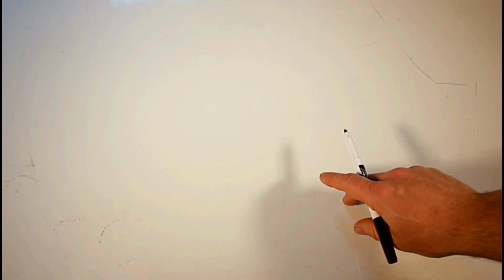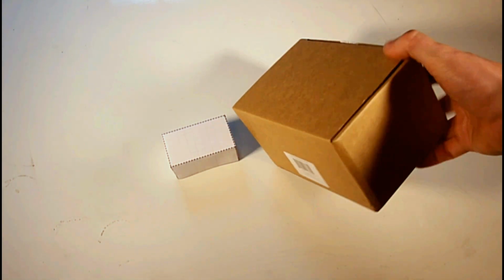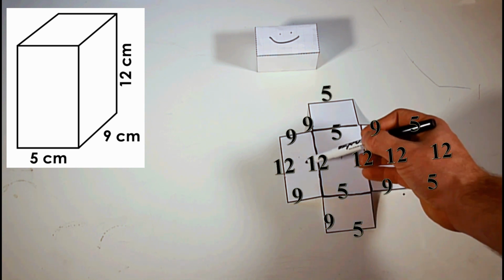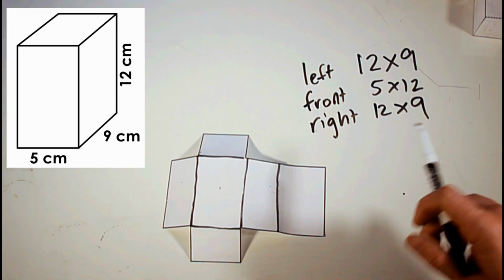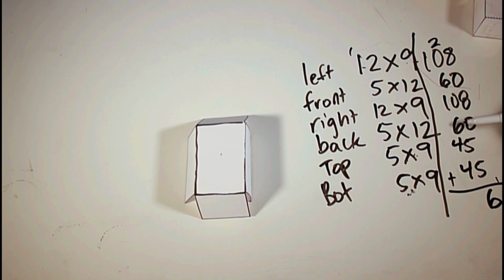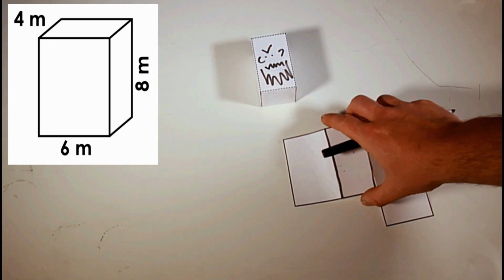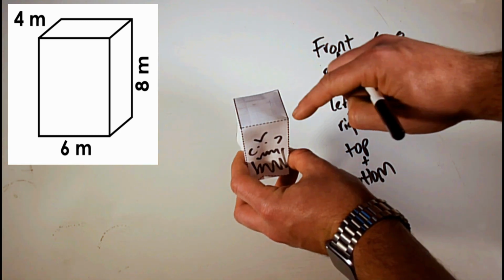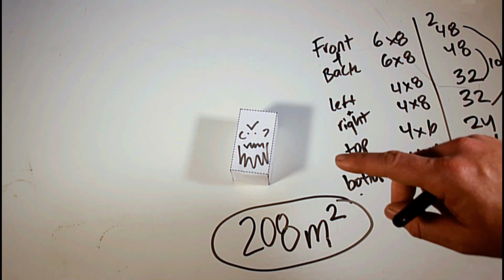2 tricks to find surface area of cubes and prisms the EASY way! - Making Math Easy with Mr. Hunt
This video covers how to find surface area of cubes and rectangular prisms. Surface area is different than volume as we are talking about 2 dimensional shapes. Each side of a 3D shape is called a face and we need to find the area of each face and add them together. Make sure to watch the video to learn my 2 tricks to make this process much quicker! Make your homework easy! If you have any questions, make sure you post them in the comments section below!

See if you can answer the challenge question in the lesson and put your answer in the comments section! Can you do it?

Credits:

Opening Song Corners by David Cutter / @dcuttermusic

Challenge Song Venice Beach by David Cutter / @dcuttermusic

Closing Song New Account by David Cutter / @dcuttermusic